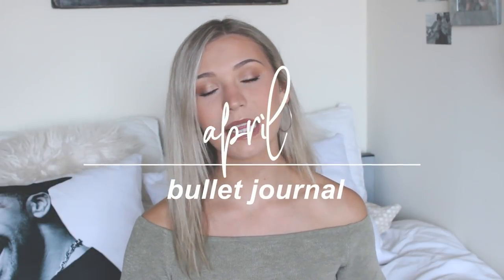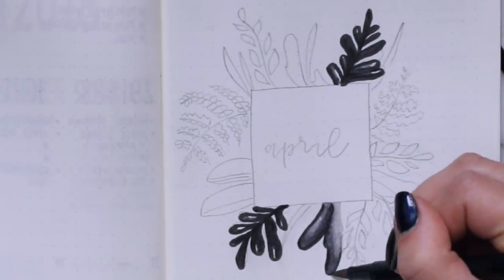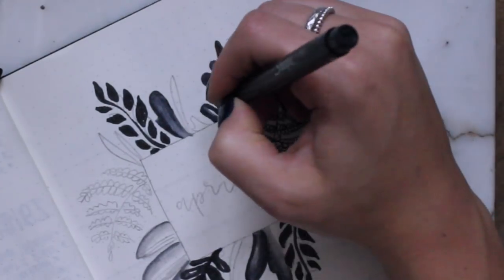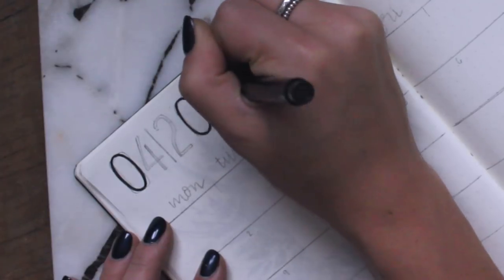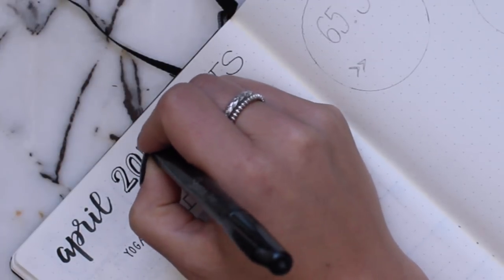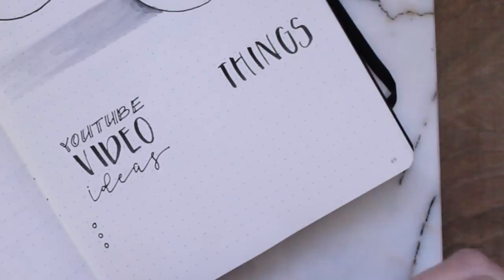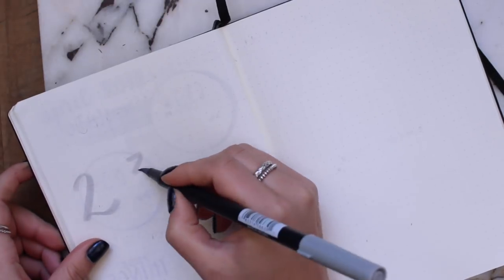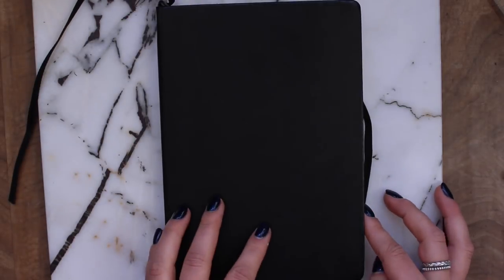April Bullet Journal | Minimalist Black & White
MATERIALS USED:
Leuchtturm1917 Notebook:

PENS:
Sharpie Fine Point Pen
Pentel Arts Sign Pen Brush Tip
Pentel Fude Brush Pen, Medium
Tombow Gray Scale Dual Brush Pen Art Markers
Uni-ball SigNo Gel Pen - White